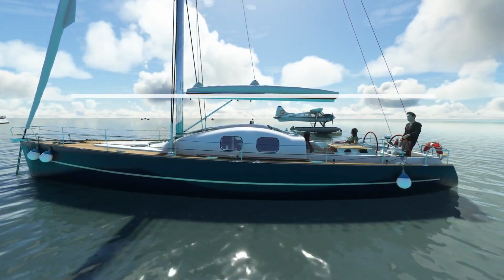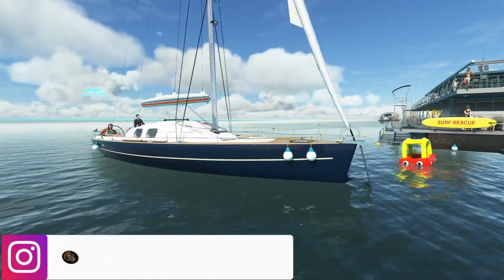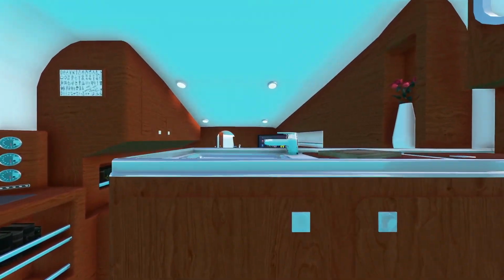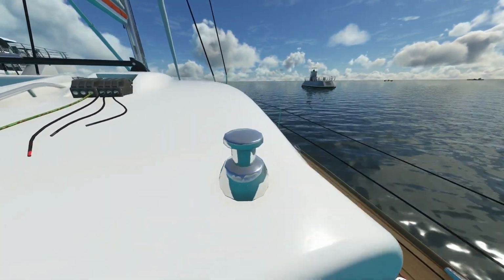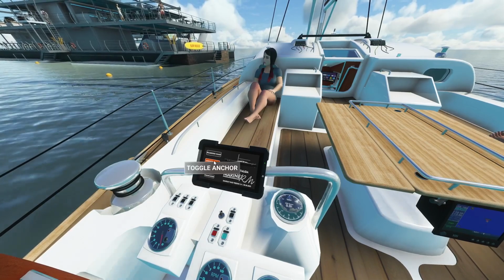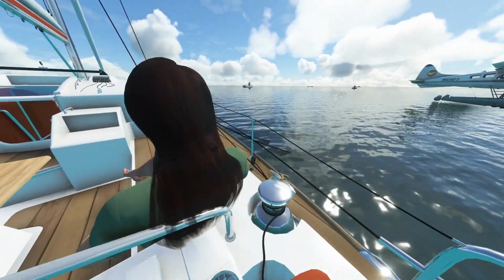IS MSFS2020 READY FOR BOATS? REVIEW OF THE CRUSIER CLASS SAILBOAT BY RODRIGO MORAES | XBOX & PC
Hi guys its Pilot here with my first look at a boat in MSFS 2020. I bought the highest rated boat in the sim to test it and see where the sim is when it comes to boats. This is the Cruiser Class Sailboat by Rodrigo Moraes. I'm curious how boats function in the sim.